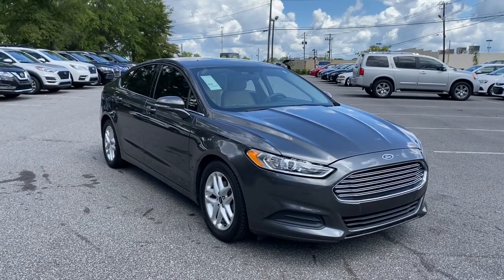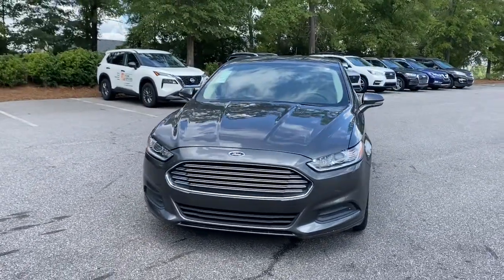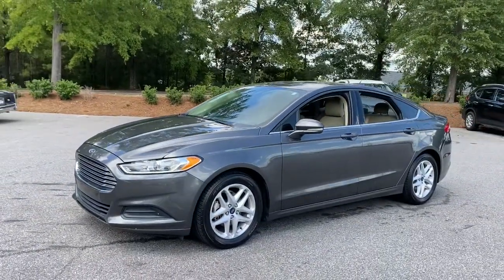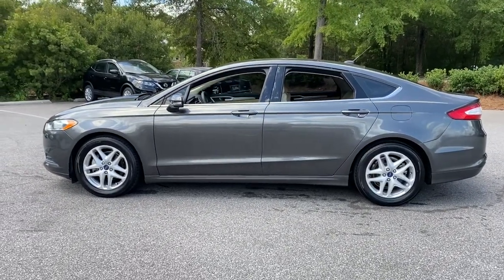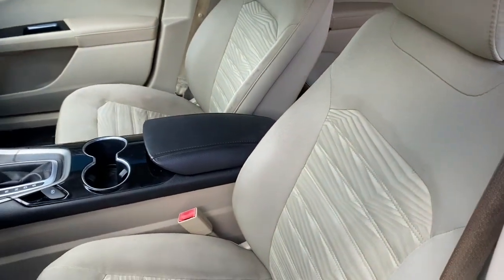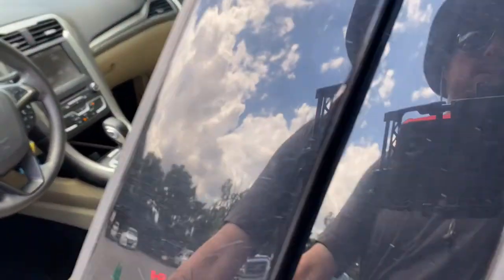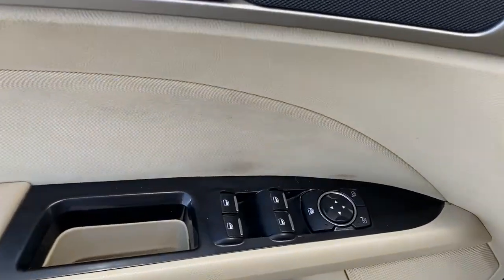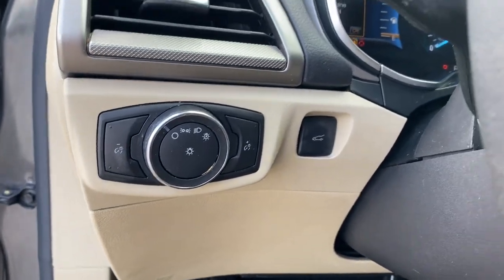2016 Ford Fusion Birmingham, Hoover, Pelham, Chelsea, Trussville, AL 519690B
Magnetic Used 2016 Ford Fusion available in Hoover, Alabama at Benton Nissan of Hoover. Servicing the Birmingham, Pelham, Chelsea, Trussville, AL area.

BACKUP CAMERA SERVICE RECORDS *LOCALLY OWNED* *NEVER A RENTAL* 6-Speed Automatic 6 Speakers Air Conditioning Alloy wheels AM/FM radio: SiriusXM Brake assist Bumpers: body-color CD player Cloth Front Bucket Seats Compass Delay-off headlights Driver door bin Driver vanity mirror Dual front impact airbags Dual front side impact airbags Electronic Stability Control Equipment Group 200A Exterior Parking Camera Rear Four wheel independent suspension Front Bucket Seats Front Center Armrest Fully automatic headlights Heated door mirrors Low tire pressure warning Outside temperature display Overhead console Panic alarm Passenger vanity mirror Power door mirrors Power driver seat Power passenger seat Radio data system Radio: AM/FM Stereo/MP3/Single-CD Rear reading lights Rear seat center armrest Remote keyless entry SiriusXM Radio Speed control Speed-sensing steering Split folding rear seat SYNC Communications & Entertainment System Tachometer Telescoping steering wheel Traction control.NISSAN OF HOOVER! YOUR FRIENDS IN THE CAR BUSINESS! HOME OF THE LIFETIME WARRANTYAwards:* 2016 KBB.com 10 Best Sedans Under $25000 * 2016 KBB.com Brand Image AwardsReviews:* Fuel-efficient turbocharged engines; sharp handling; composed ride; quiet cabin; advanced technology and safety features; eye-catching style; available all-wheel drive. Source: EdmundsBenton Nissan of Hoover is your friend in the car business!